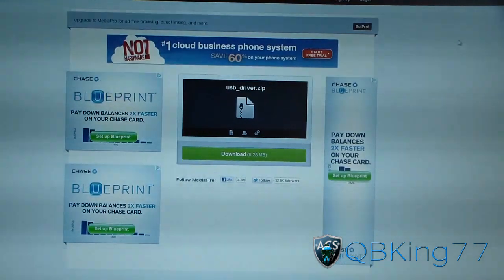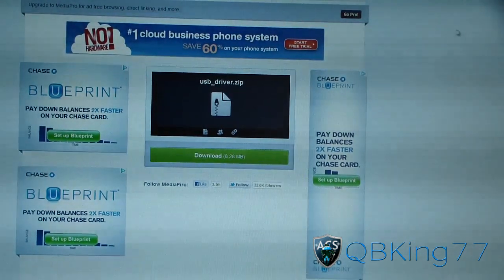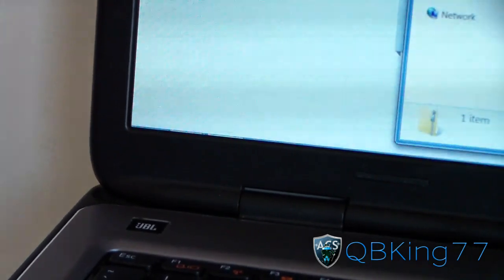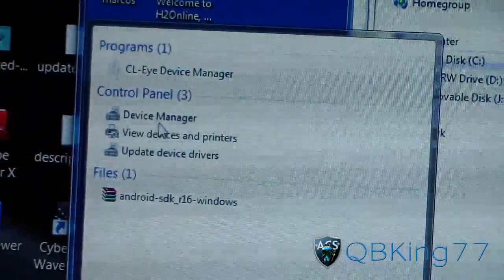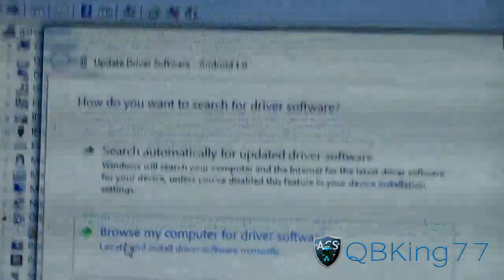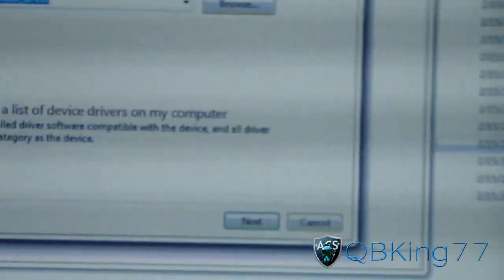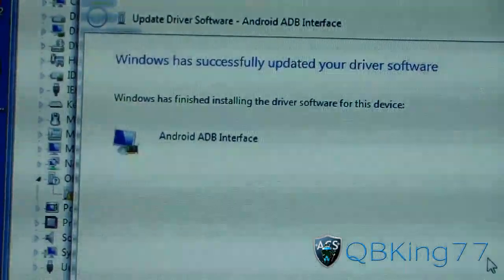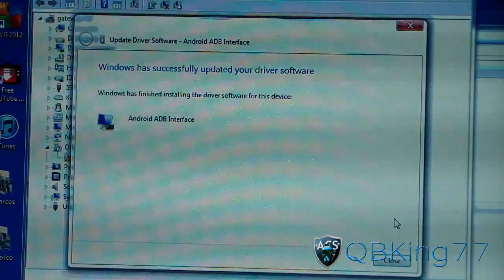How to Manually Install ADB and Fastboot PC Drivers for the Galaxy Nexus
This video will show you how to manually install the ADB and Fastboot drivers for your Galaxy Nexus 4G. If you have any questions, please ask.